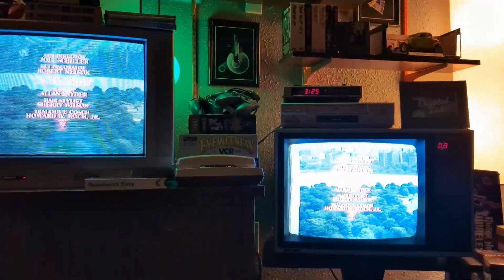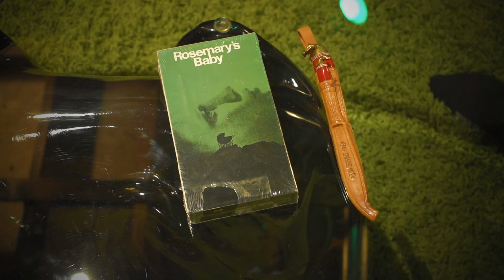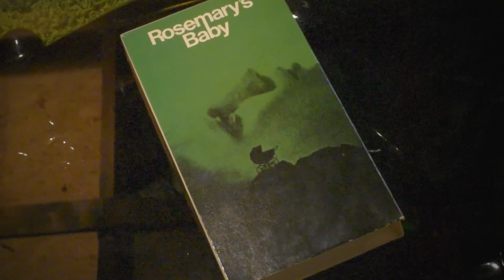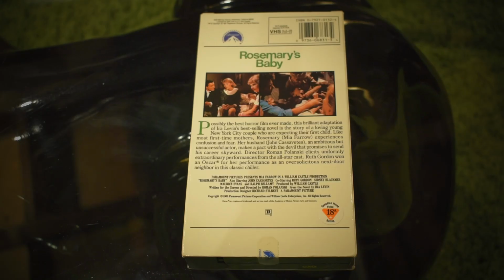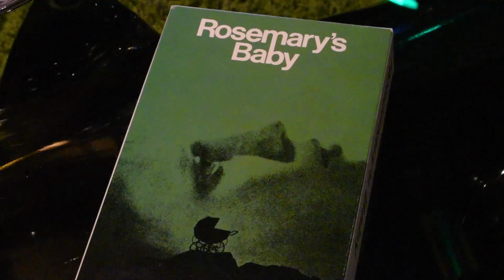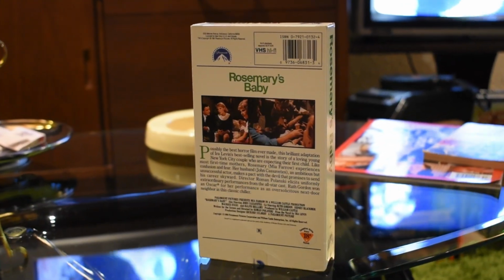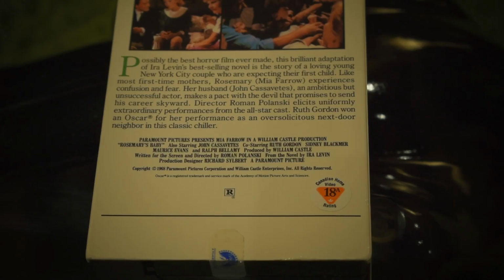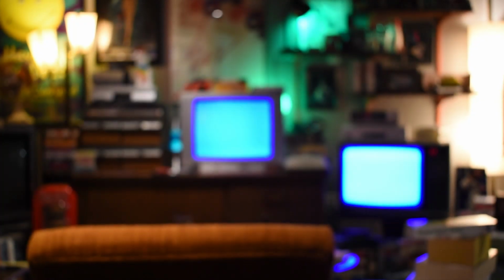Rosemary's Baby on VHS - Tape Talk Tuesday Ep. 31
Welcome to Retro Video Playback and to Episode 31 of Tape Talk Tuesday, an episodic video series where I showcase and discuss various movies on VHS. This week I'm taking a look at Rosemary's Baby (1968).

TIMESTAMPS
0:00 Intro
0:14 General Discussion
1:13 Unsealing tape
1:49 Front cover
2:23 The top and spines
2:56 The back of the box
3:32 Spoiler-free discussion
4:42 The write-up
5:51 The tape
6:21 Wrap-up
6:42 Outro